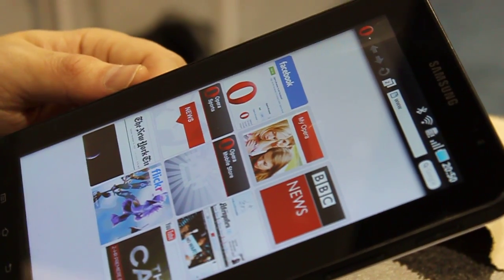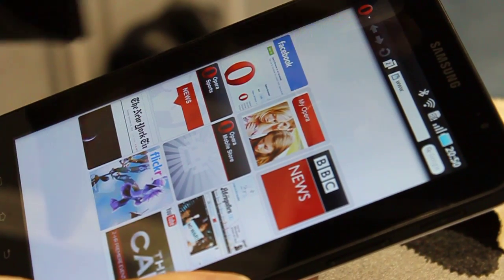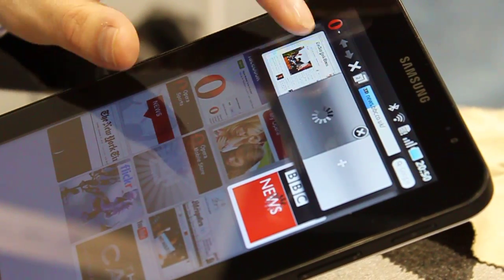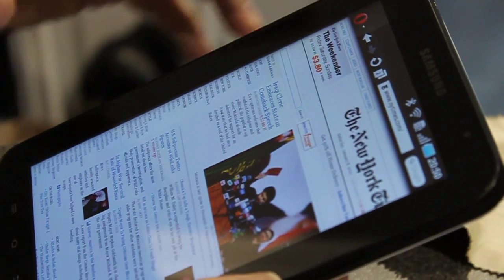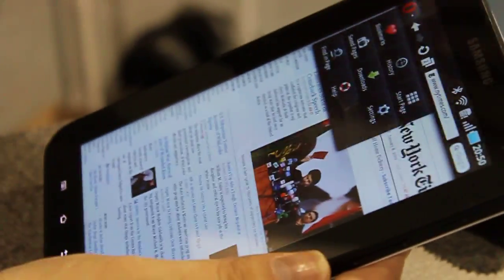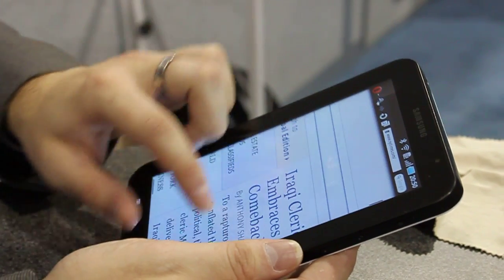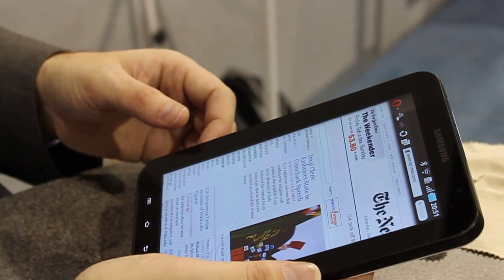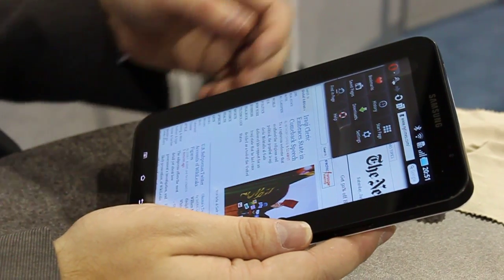CES 2011: Opera Mobile on the Samsung Galaxy Tab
Opera Software's Jeremy Forrester takes us through the recently unveiled Opera Mobile version for tablets.